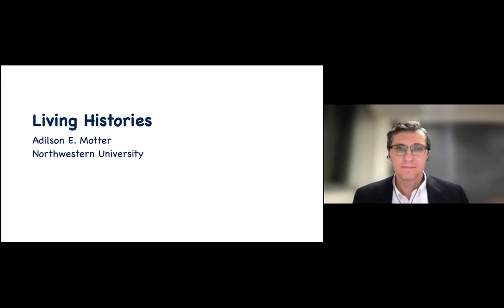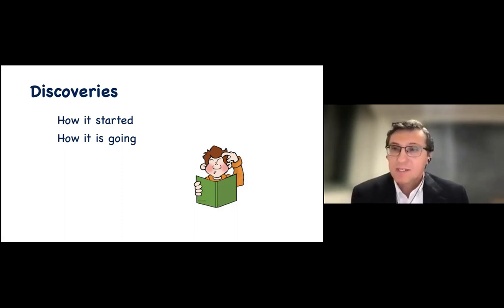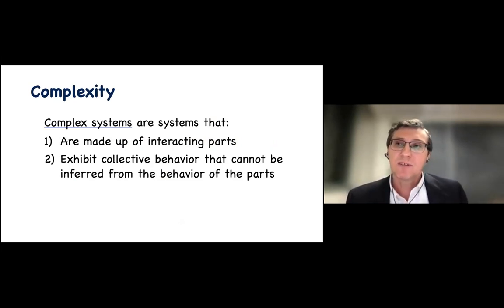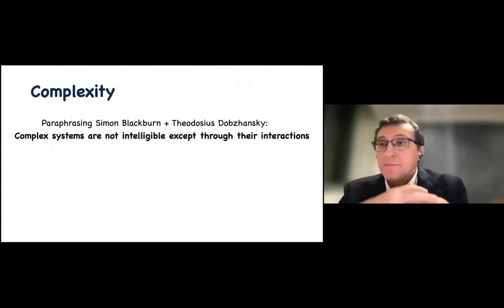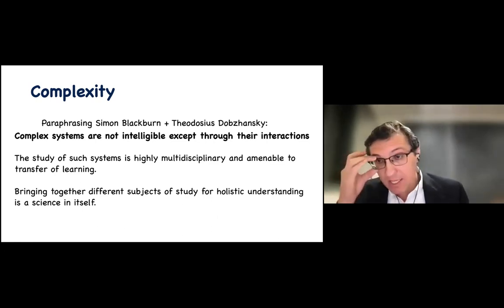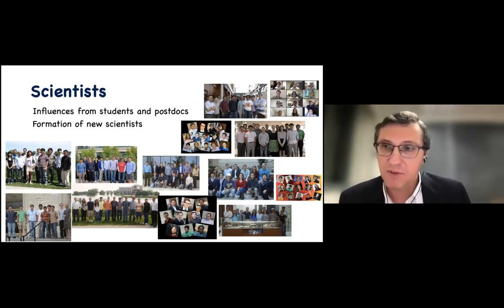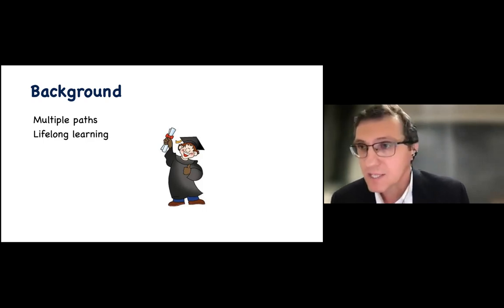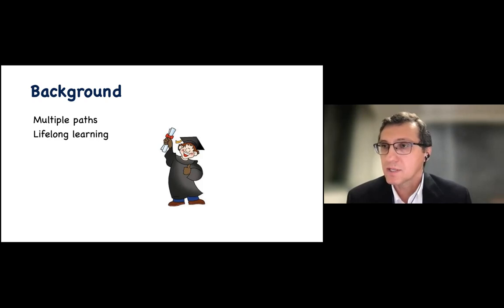"Living Histories". Adilson Motter